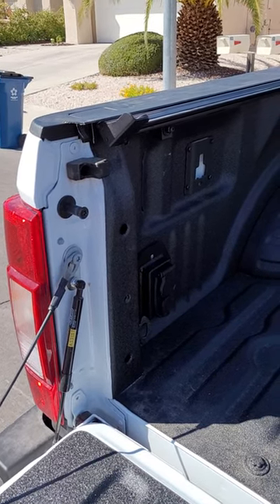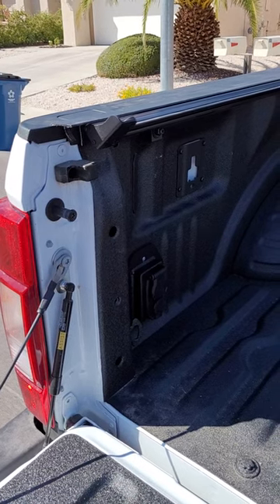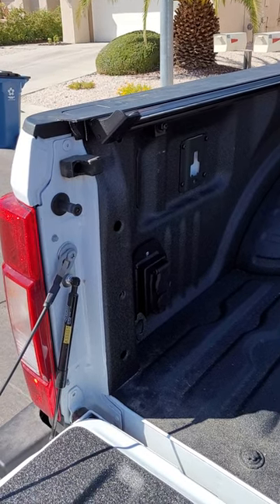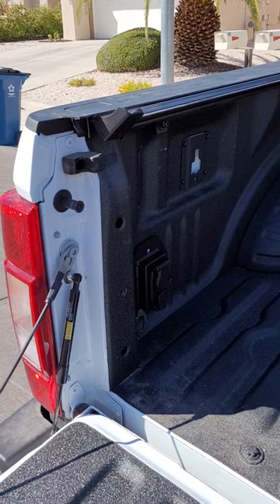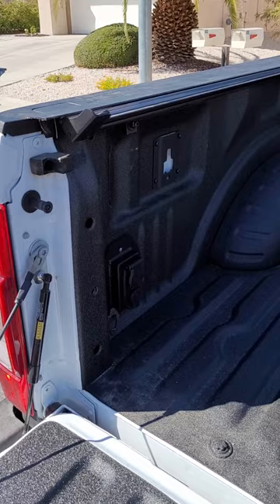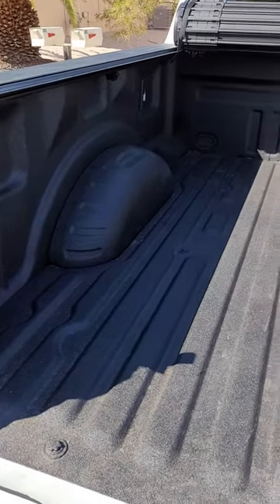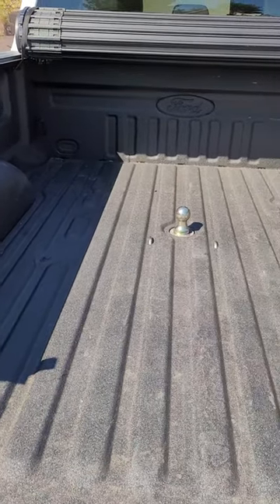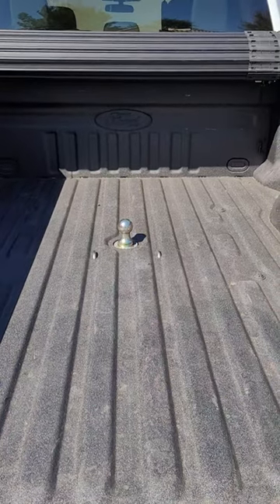B&W Flipover Hitch Ball Install Complete